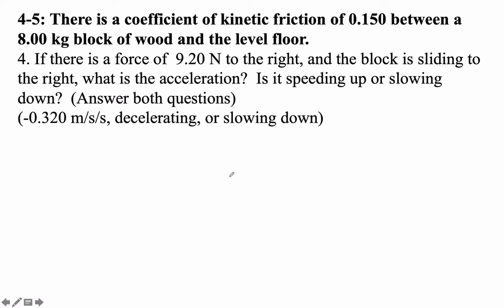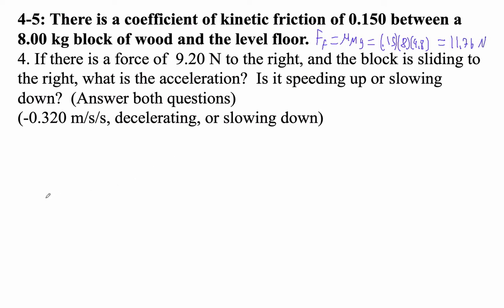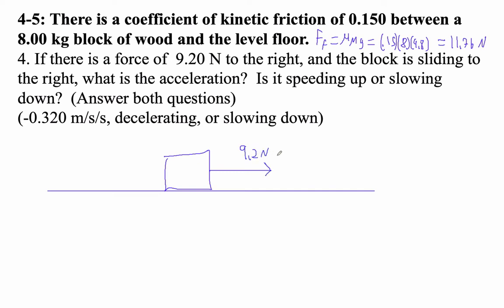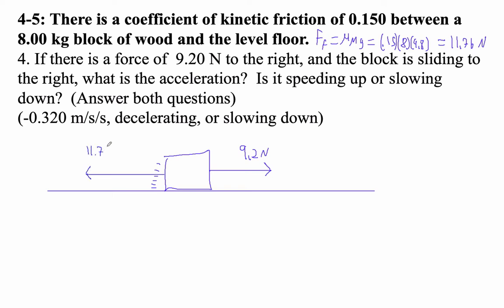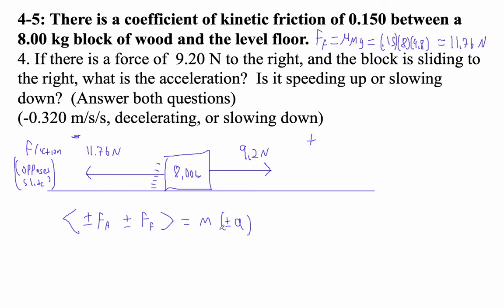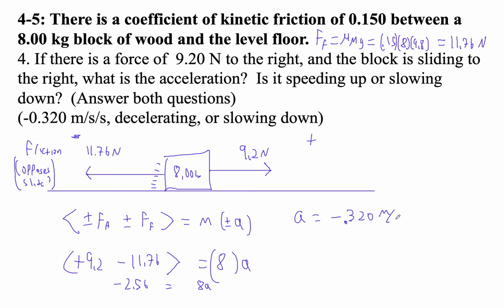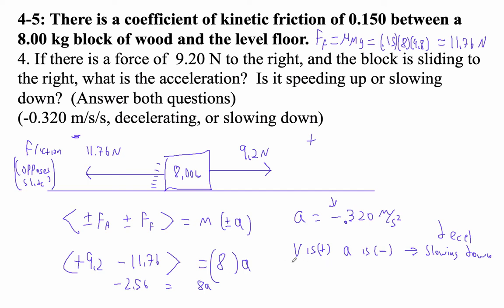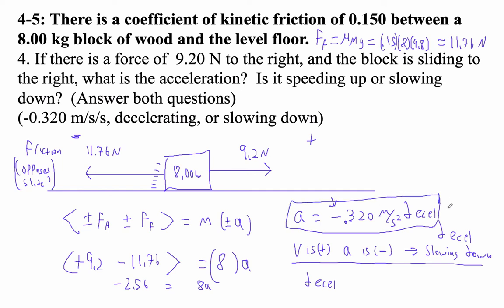HTPG Fall Mock Final Page 4 #4